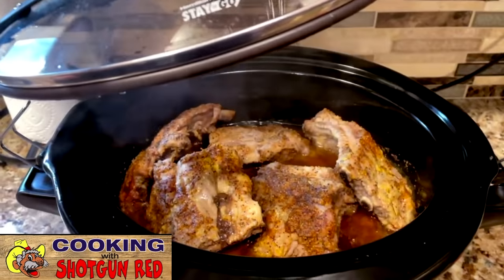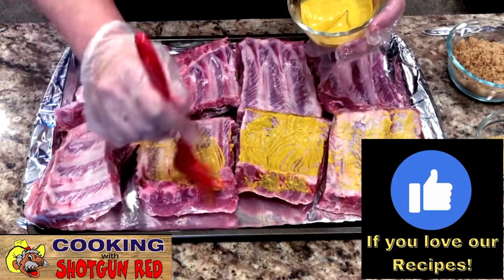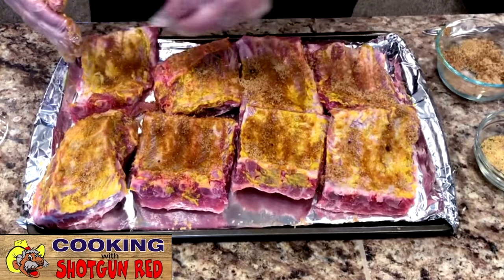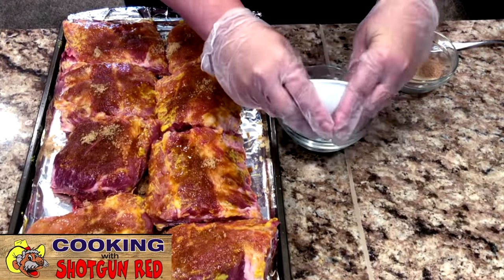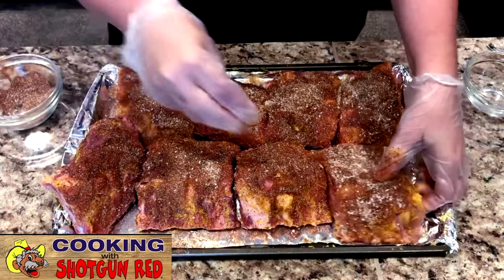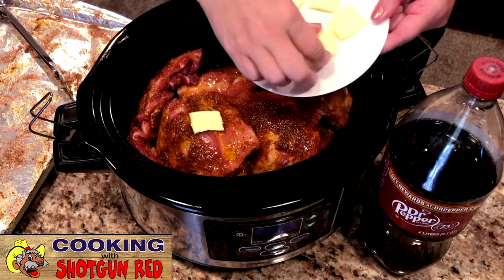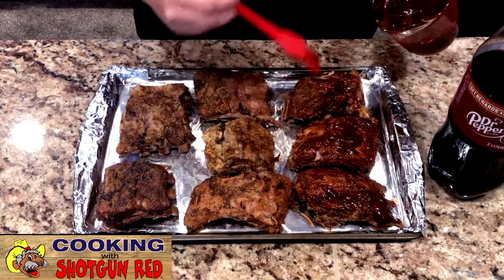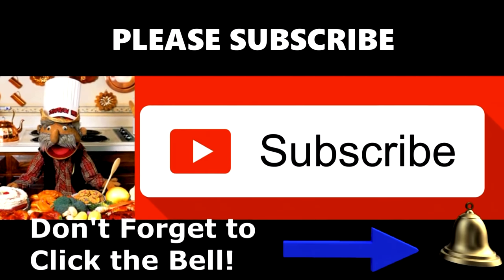Slow Cooker Dr Pepper Ribs - Easy CROCKPOT Dr Pepper Ribs Recipe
Looking for an easy CROCKPOT Dr Pepper Ribs recipe? Try our Slow Cooker Dr Pepper Ribs recipe! These ribs are perfect for a busy night.

In just a few easy steps, you'll be enjoying succulent ribs that are tender and juicy thanks to the crockpot. Just add some ingredients, turn on the slow cooker, and let the ribs cook until they're fall-off-the-bone tender. Serve them on a bed of steamed rice and you're ready to enjoy a delicious rib feast!

⭕ ITEMS WE USED IN THIS VIDEO:
👉 Silicone Basting Brush

Slow Cooker Dr. Pepper Baby Back Ribs

Ingredients:
2 Racks Pork Baby Back Ribs
3 Tbsp. Butter
16 oz. Dr. Pepper

Rib Rub:
4 Tbsp. Yellow Mustard
2 Cups Brown Sugar
Seasoning:
2 Tsp. Kosher Salt
2 Tsp. Black Pepper
2 Tsp. Paprika (smoked)
1 Tbsp. Garlic Powder
1 Tbsp. Onion Powder
½ Tsp. Ground Cinnamon
¼ Tsp. Cayenne Pepper

dr pepper ribs dr pepper ribs in crockpot dr pepper recipe crockpot ribs dr pepper crockpot dr pepper ribs